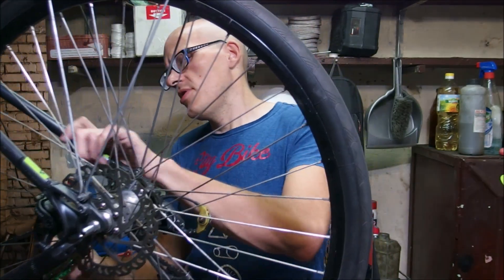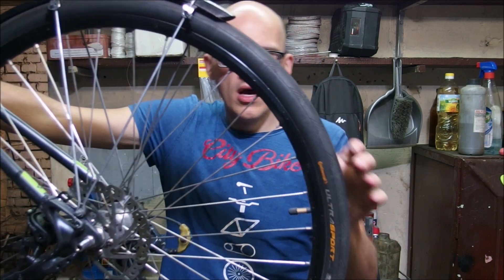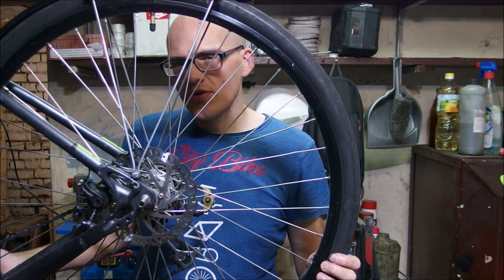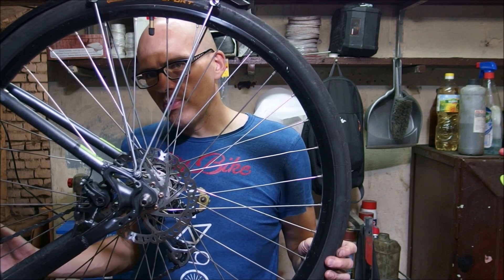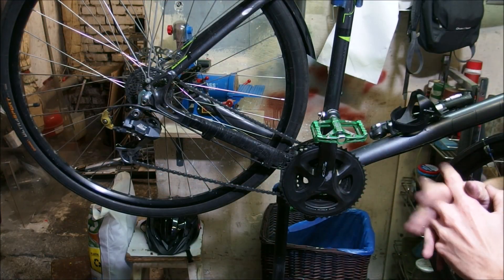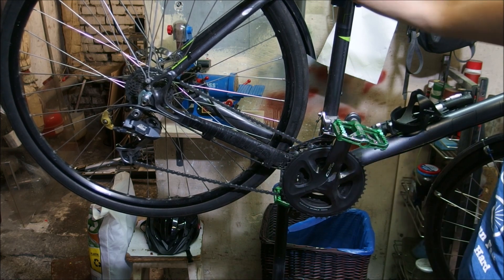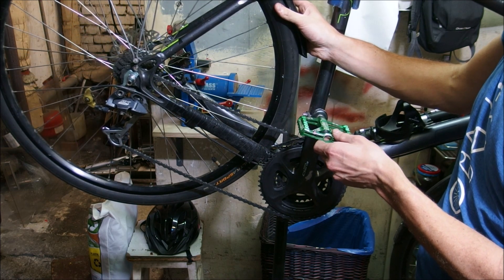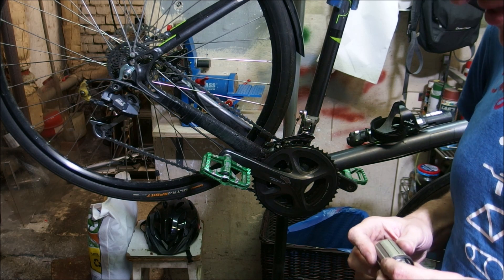Hub engagement rear hubs - switching from 24 to 96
Ever wondered what sort of a difference does a high engagement hub - one of the 72, 120 or somesuch variety, does?